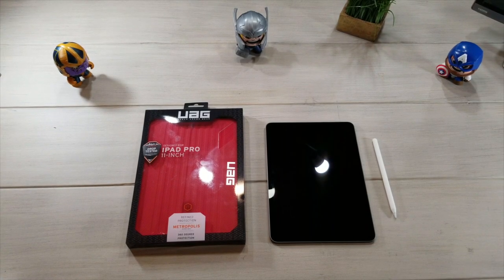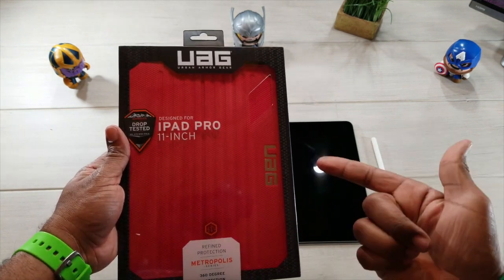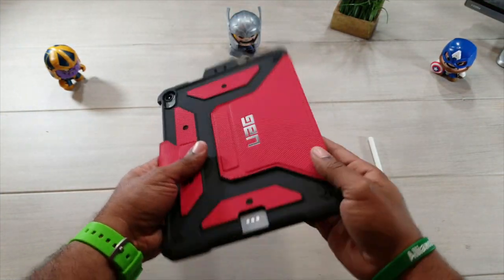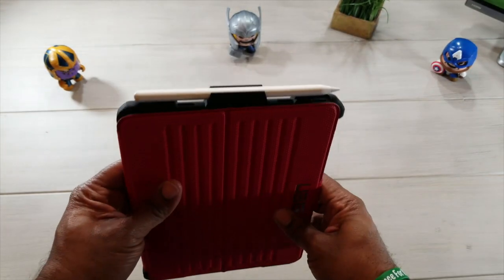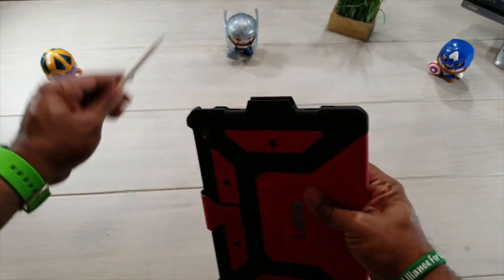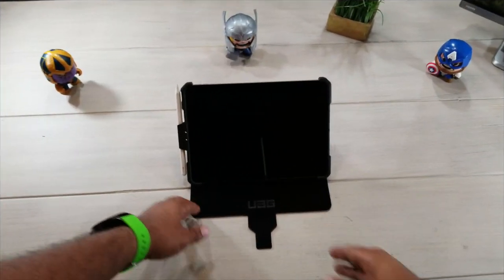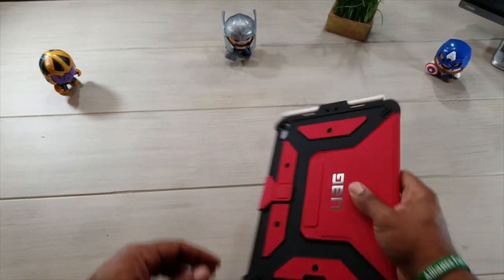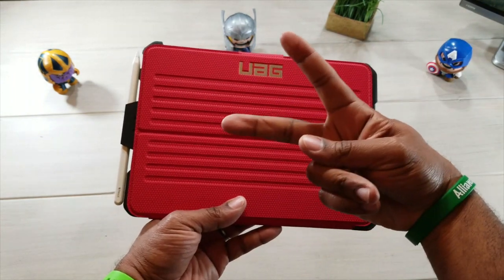UAG iPad Pro 11–inch Case Review...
Get Your Case Here:

Follow and support at:
Facebook.com/nfagans
Instagram.com/average_tech_guy
Twitter.com/avgtechguy885

Rugged protection, drop tested and all style.
Check out my take on this UAG Case for the All-New iPad Pro 11–Inch Tablet